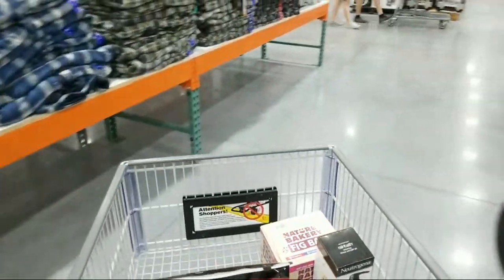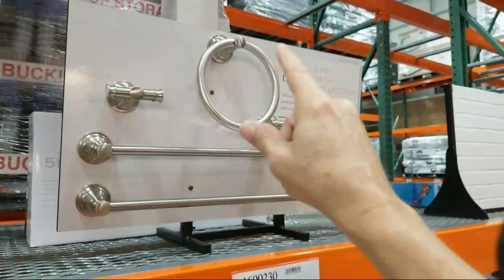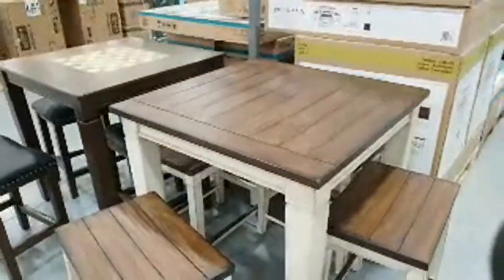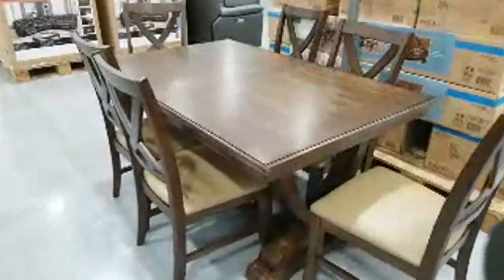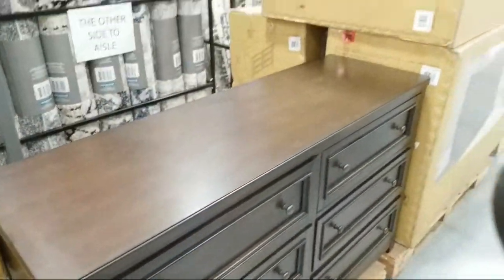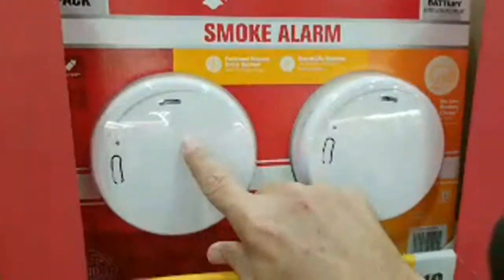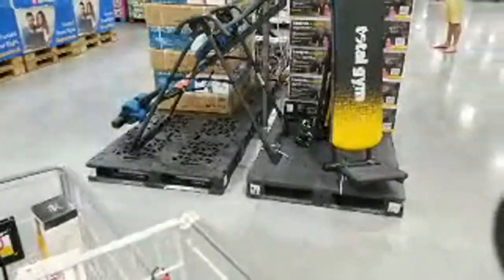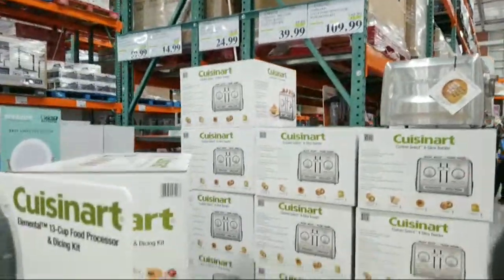Costco New Remodeling, Tools, Furniture Deals, Storage 2020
Welcome to Costco shopping 2020, we've been Costco members since 1988. In this shop with me Costco episode, we show you Costco deals at the local Costco near me, This Costco shop with me video will also show you what products are new at Costco since last week, as they have ditched all the Christmas products and toys, removed them all. We went looking for any discount Dewalt tool deals. So was there any Costco tool deals or discount dewalt tools?

If you want some tips on Costco shopping for meats and seafood, see the info-packed video from @BobbyParrish Be sure to see that useful flavcity Costco video.

Looks like they removed the discount and our favorite DeWalt tool set is now up to $99 again as we showed in our Costco live stream! Also they have another Costco pressure washer deal going now for $359 with the Honda engine, and 3100 PSI pressure, with 2.5 gallons per minute. there was also the return of Costco furniture department, some are new, others look like leftovers from before the Christmas season which were removed off the floor in the fall for all the decorations.

Welcome to best deals at Costco shopping 2020

Our Costco Vlog tonight also shows the low priced Costco vanity choices, one is a 30" vanity, the other is a 60" vanity. You can get some major Costco discounts like the $110 off a set of 4 Michelin tires.

Bring on the Costco deals because we are ready for a big Costco haul, waiting for more Costco sale items to drop in price for our shop with me shopping haul.